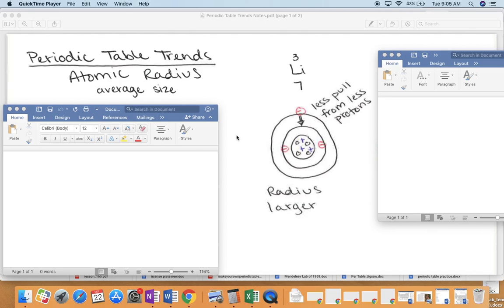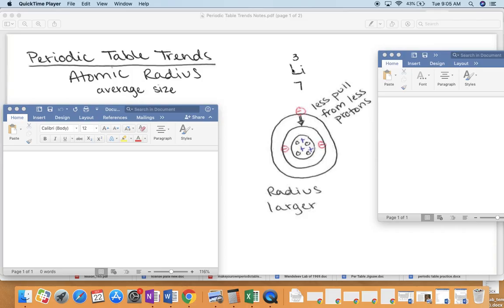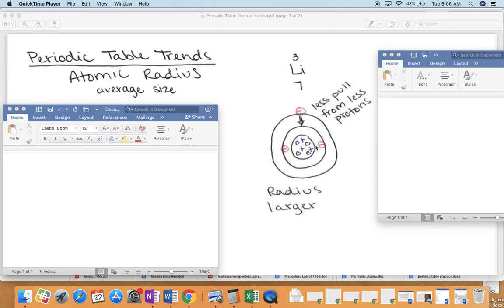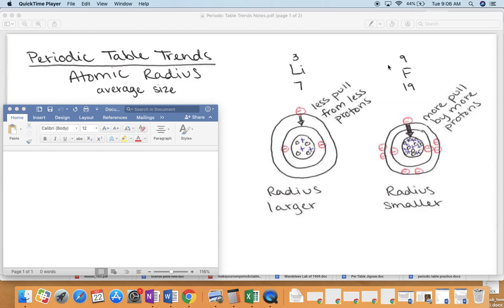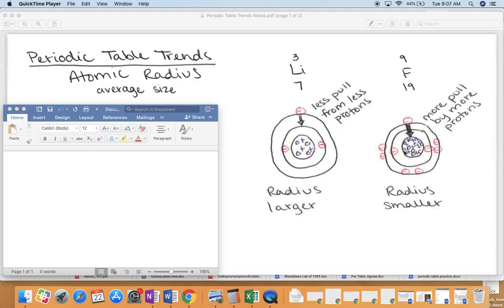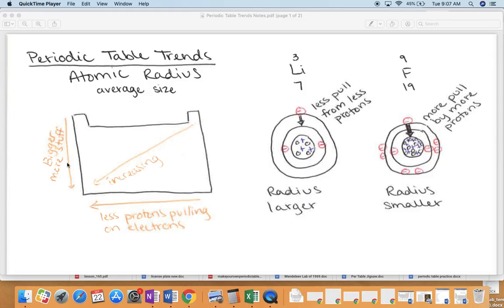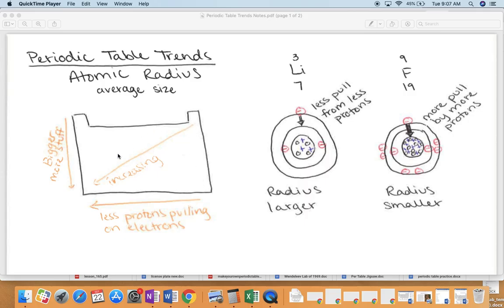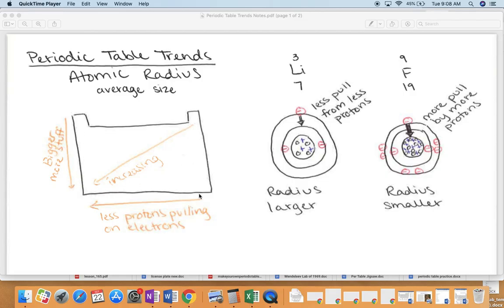Chem Atomic Radius notes